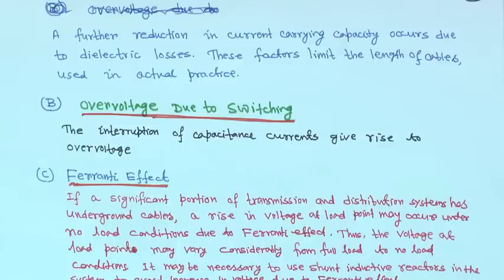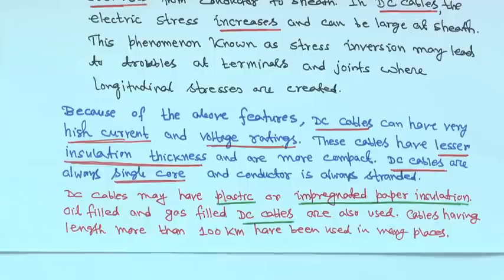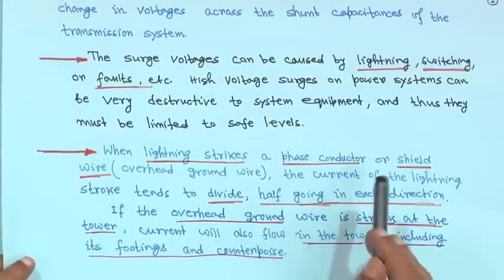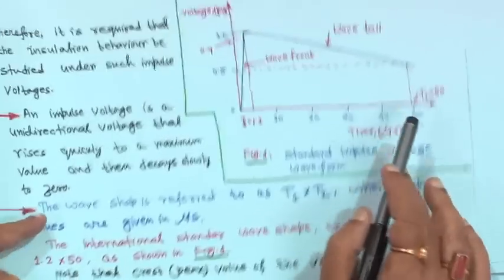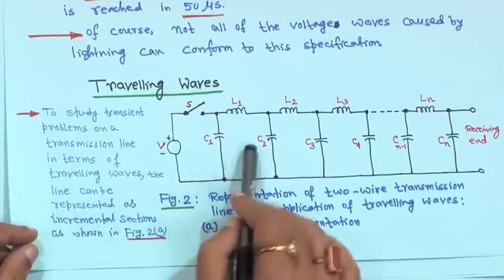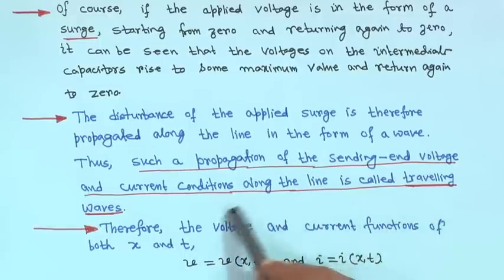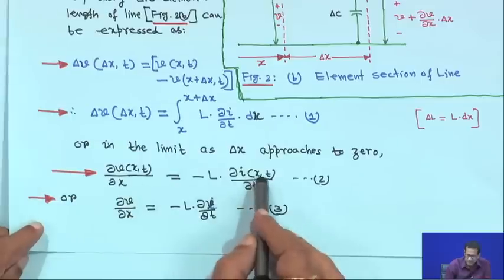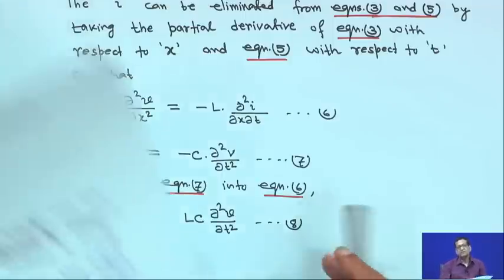Lecture 12 : Transient over voltages and Insulation coordination